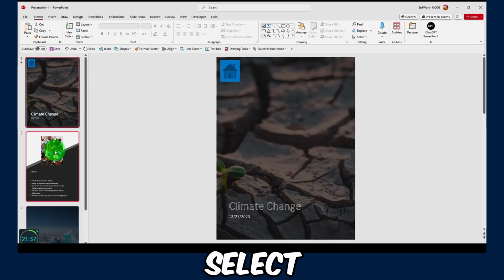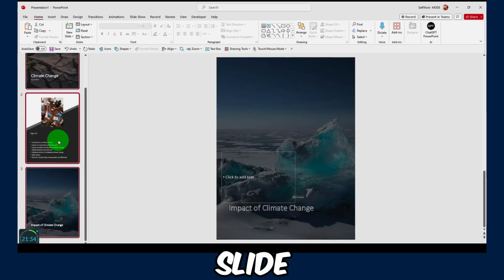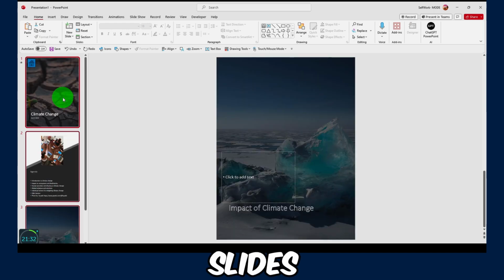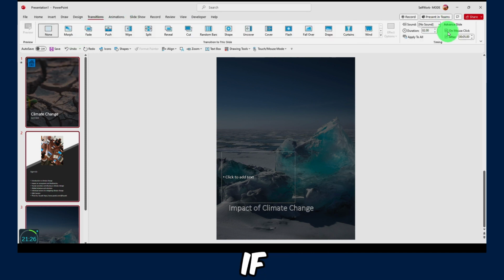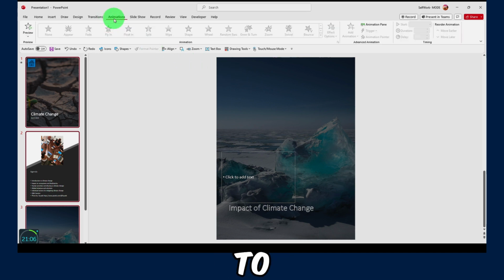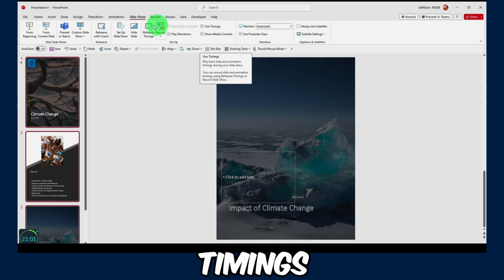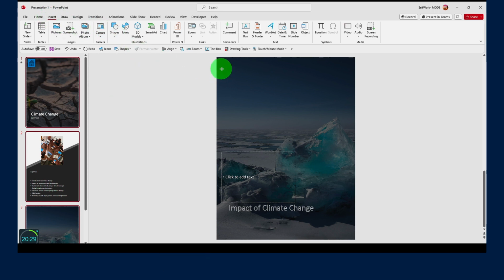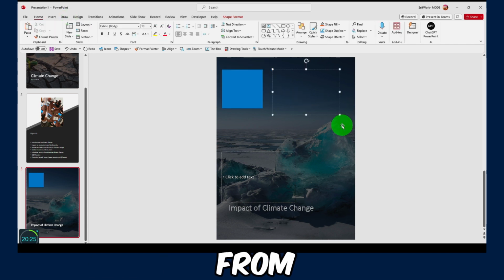PowerPoint (2024): How To Set Up Automatic Slide Progression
In this video I'm gonna show you how to create simple PowerPoint slide progression  that you can share with your friend about powerpoint slide tutorial d and give a like to this tutorial about powerpoint automatic slide progression